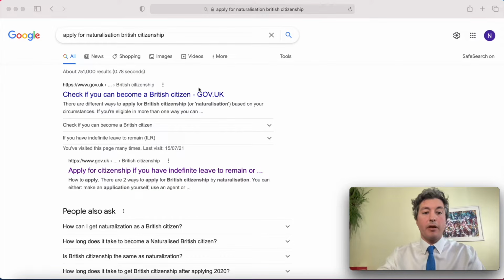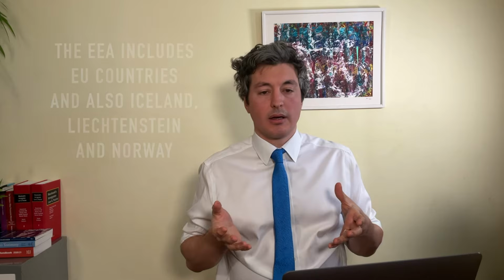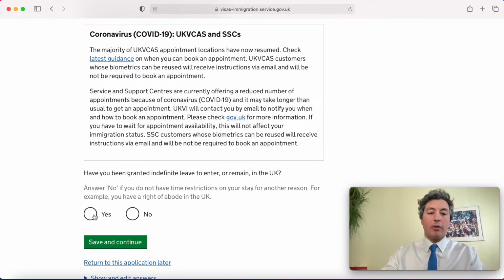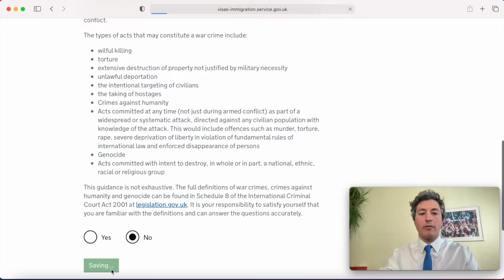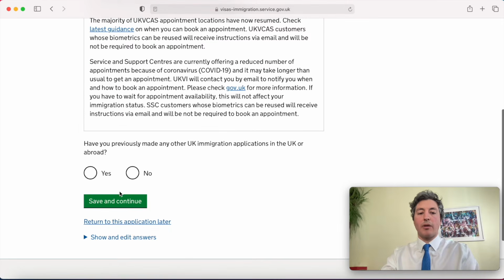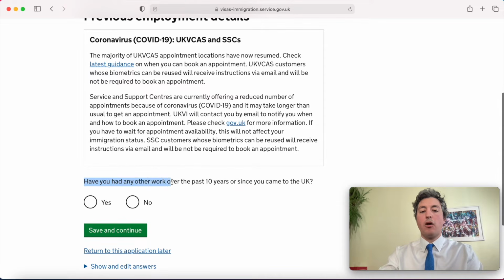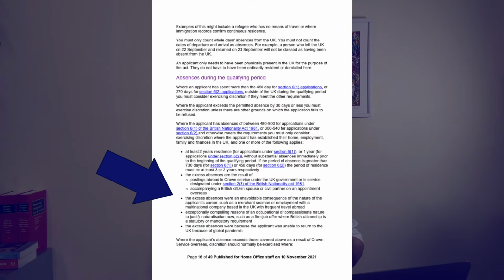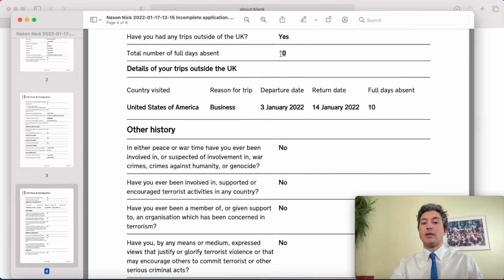British Citizenship Application – How to Complete It Step by Step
In this video, I’ll show you how to complete your British Citizenship application step by step. Whether you’re applying through naturalisation or registration, this guide covers everything you need to submit your application successfully.

You’ll learn:
 • The key documents and evidence required
 • Step-by-step process to complete your application
 • Common mistakes applicants make and how to avoid them

Whilst you are waiting for your decision on citizenship, you may need to register for an eVisa

As ever, this is intended to help people with their applications in a general way, and is not intended to constitute legal advice.

At Edgewater Legal we provide immigration advice to clients navigating their way through the UK’s immigration system.
We do pretty much everything immigration, from family applications to work visas, citizenship to appeals, Global Talent applications to judicial review and more.
Our team serves clients at all stages: those looking for reassurance far in advance, less organised clients who have left it late, and clients who need digging out of a hole.

If we think you don’t think you need a lawyer to do something, we’ll tell you: we’re acutely aware of the costs of making immigration applications, and don’t want to add to them unless you really need or want us to.
But of course, there will be times and situations when you will want or need to get professional immigration advice. And if that’s the case, we’re here for you.
We offer free 15-minute intro calls to discuss whether you need help, and to discuss what help might look like. So if you’re not sure, get in touch.

Address : Audley House,
13 Palace Street,
London,
SW1E 5HX